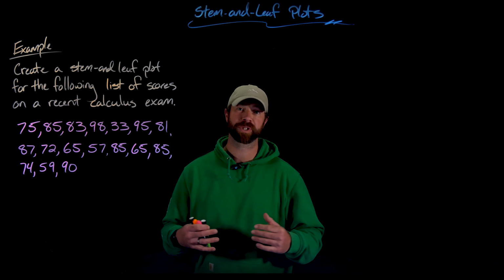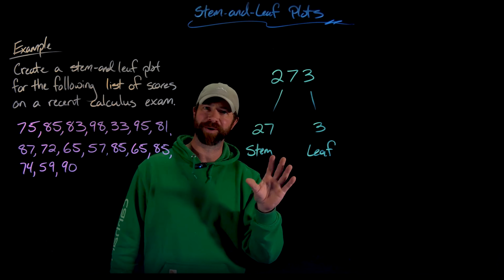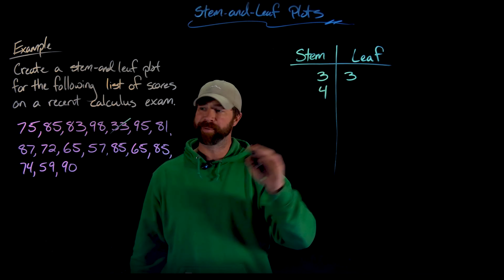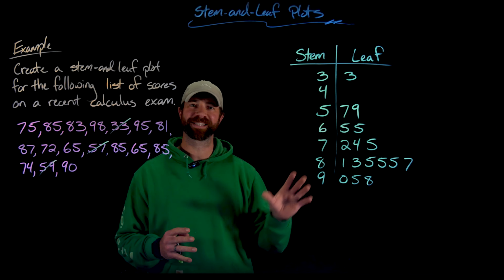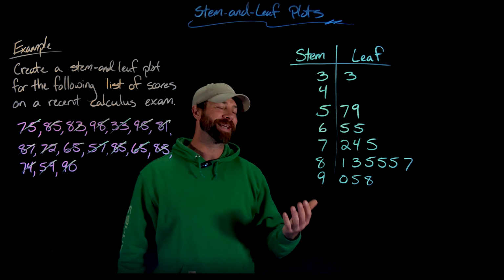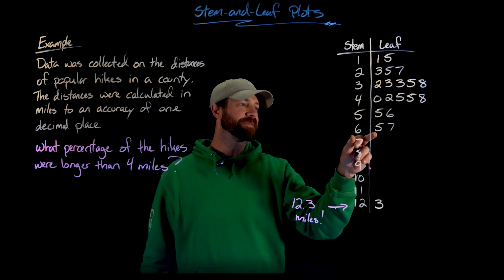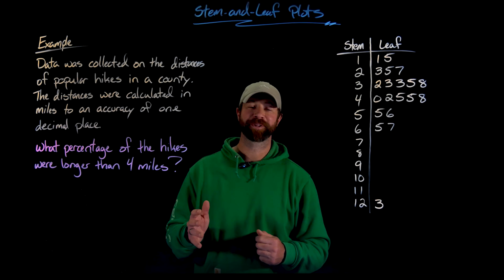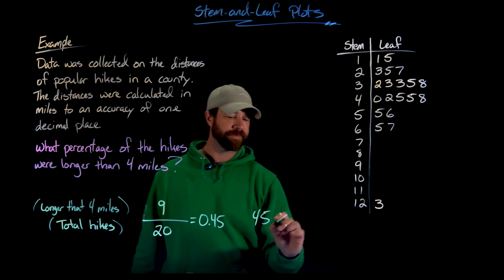Stem and Leaf Plots (4K Lightboard Math Lecture)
Stem-and-leaf, Stem plots, Statistics, Stem and Leaf Graphs